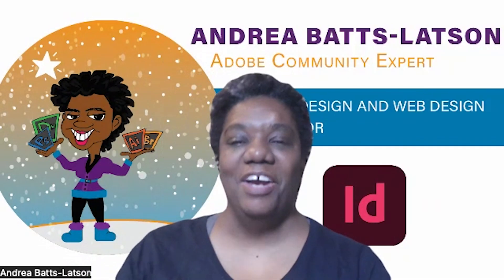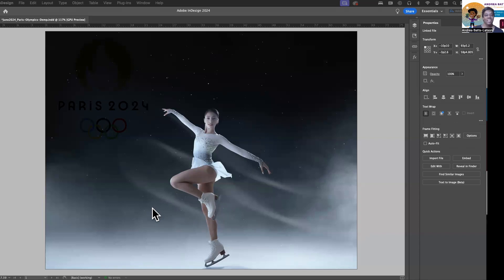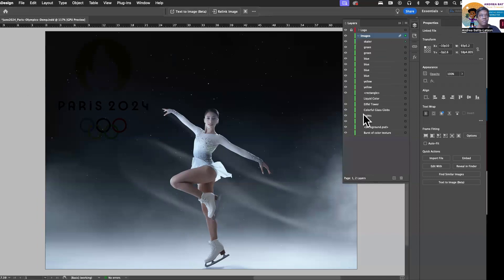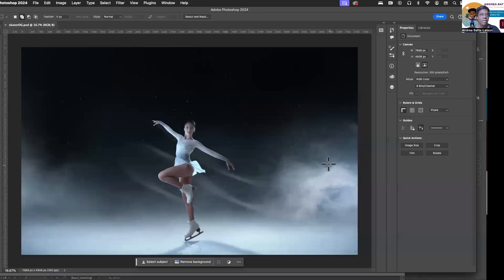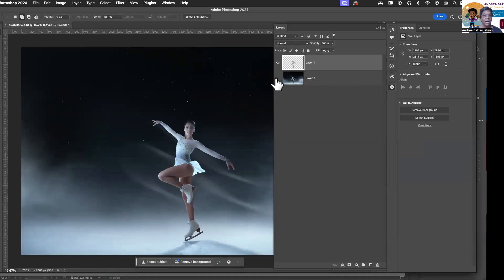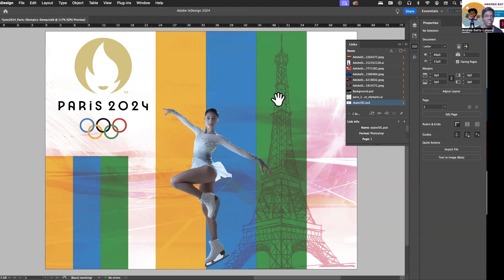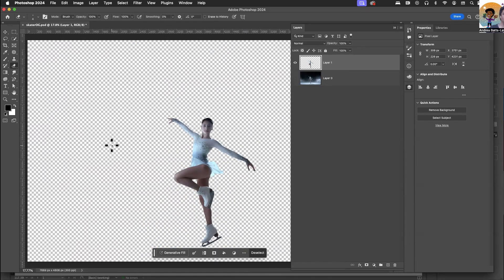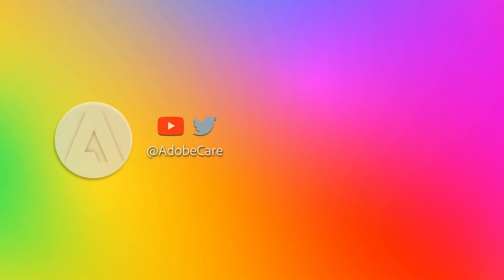InDesign to Photoshop in a Click: Master the "Edit With" Workflow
Learn the secret to seamless image editing! In this quick tutorial, I'll show you how to use InDesign's "Edit With" feature to make changes to your images directly in Photoshop. No more exporting and importing – just a smooth, efficient workflow.